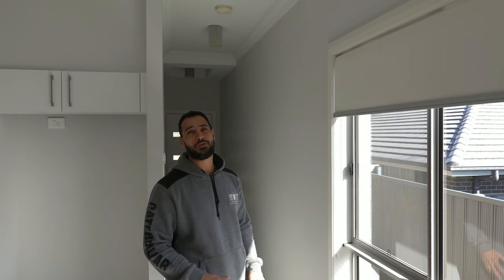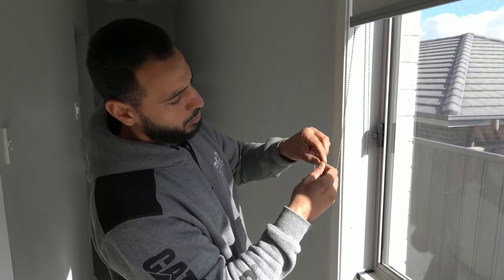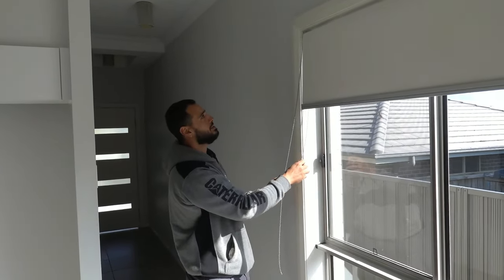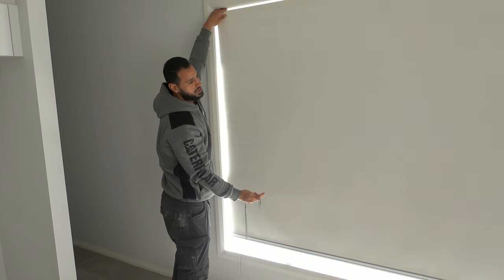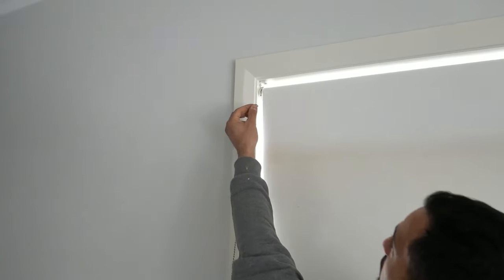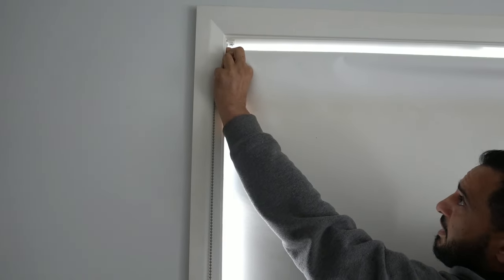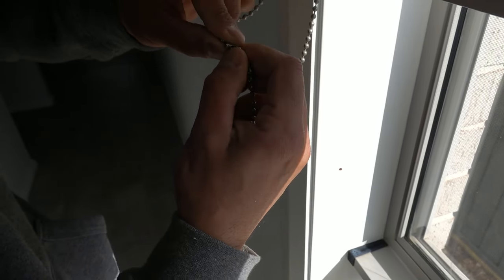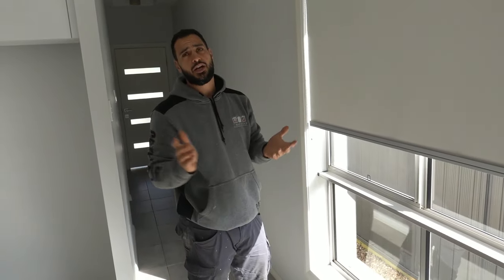How to fix broken blind chain cord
This is how to fix a broken blind chain cord. Easy fix for a roller blind that has a broken chain bead. Many people know how to use a bead connector to repair a snapped cord however most people don't know what to do when the chain bead connector gets stuck in the blind mechanism. I will show you a little trick so you don't have to pull it all apart.

Check sizes before purchase .

Amazon product links U.S:
Bead chain connector clasp